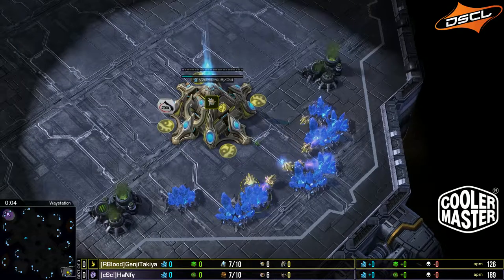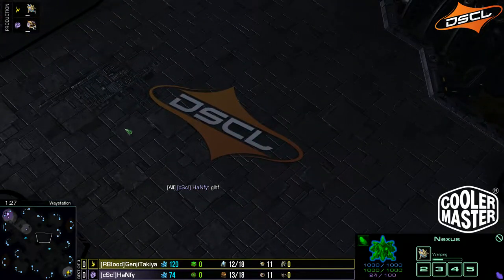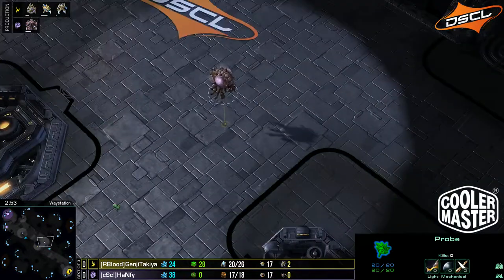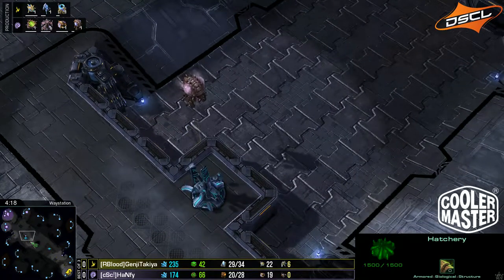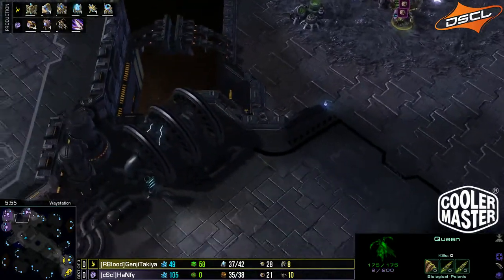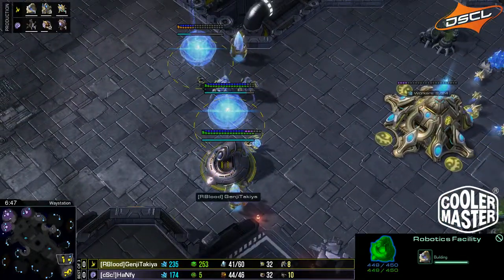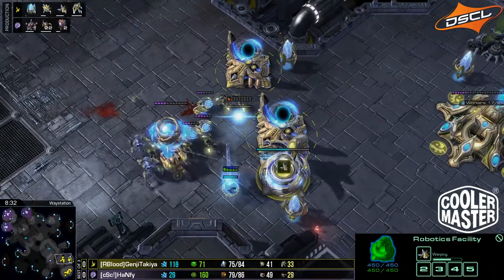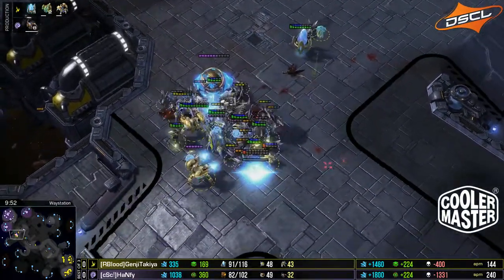DSCL Open 2014 - GenjiTakiya vs. HaNfy - Game 1